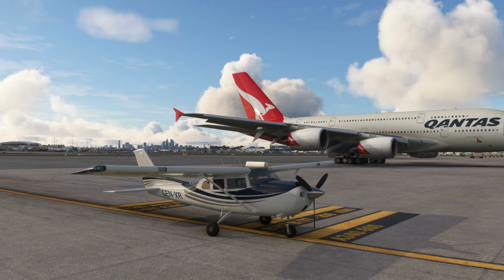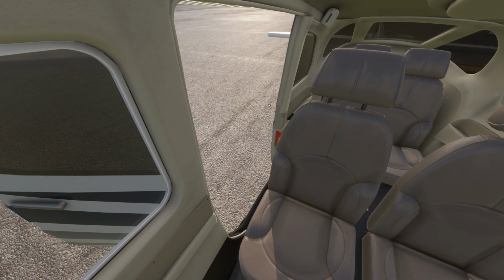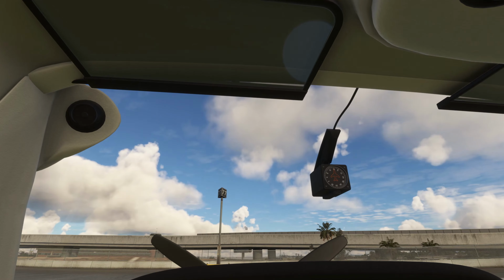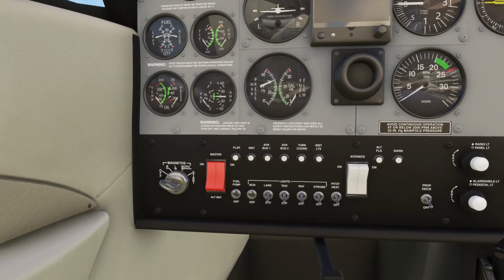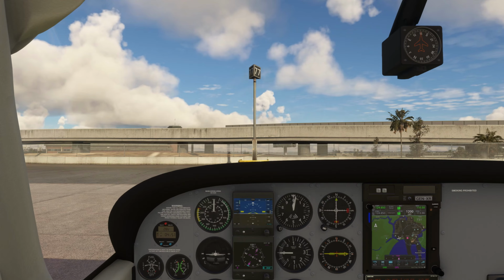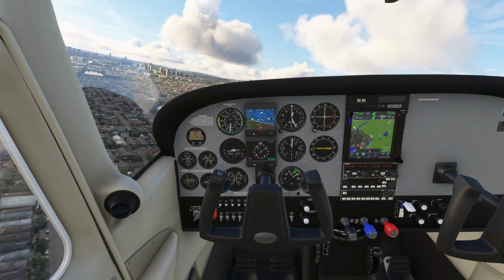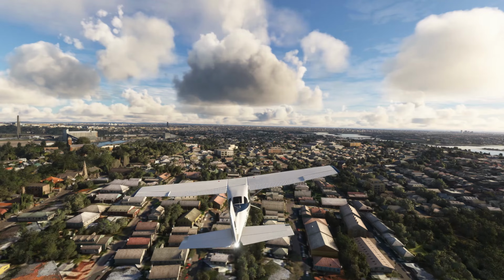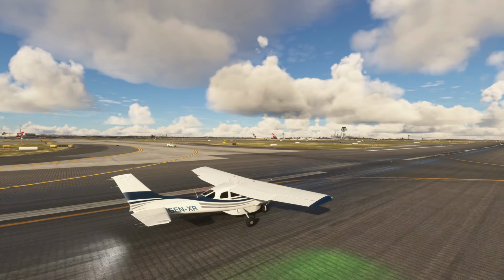Cessna T206H - Freeware Aircraft - Flight/Review - Microsoft Flight Simulator 2020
Welcome to my Freeware Review series of videos for Microsoft Flight Simulator. In this video I review and fly the Cessna T206H that is a freeware file for Microsoft Flight Simulator. This is a short review and take off and landing flight circuit over Sydney Australia. Hope you enjoy.

Motherboard MSI Pro Z790-A WiFi
Samsung 980 2TB m.2 (os) & 970 1TB m.2
Nvidia GeForce RTX 3090Ti 24GB GDDR6
Intel Arc A750 8GB GDDR6
3 x 50" Smart HDR 4K UHD LED TV
Honeycomb Alpha & Bravo
Logitech Pedals, LCD Screens x3 & Button Panels
Moza R5 with ES Wheel and 3 Pedal set